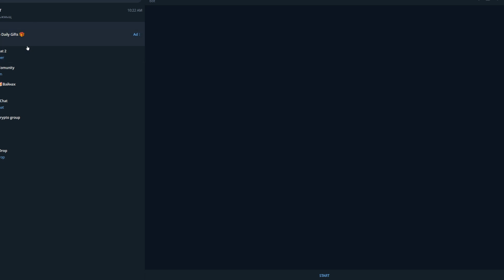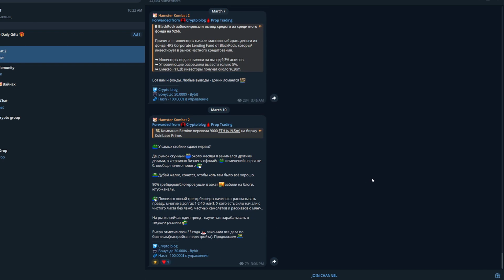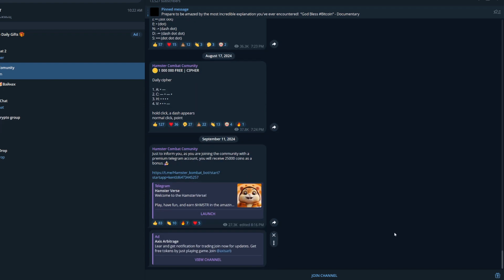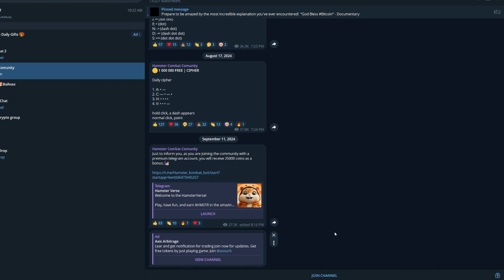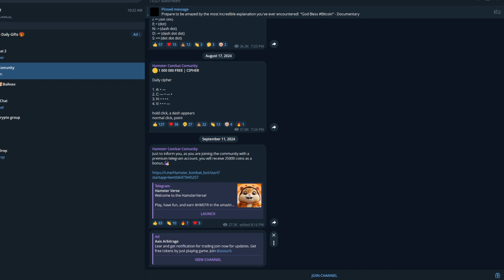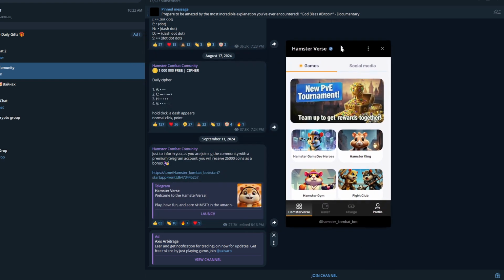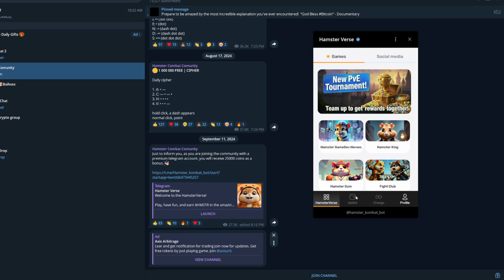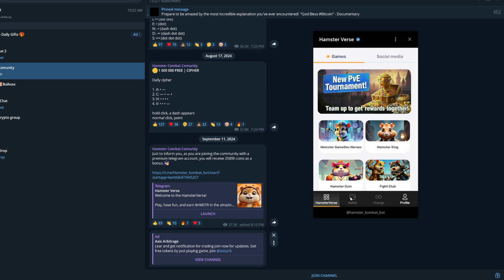How to connect Hamster Kombat to Phantom Wallet [FULL GUIDE]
In Today's Video We Cover, How to connect Hamster Kombat to Phantom Wallet